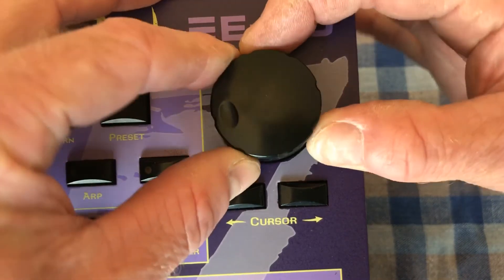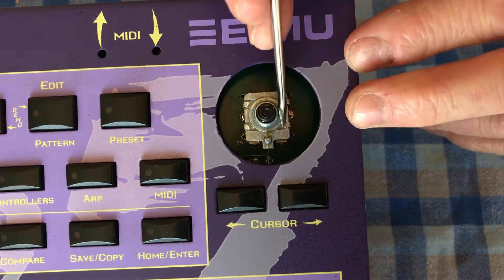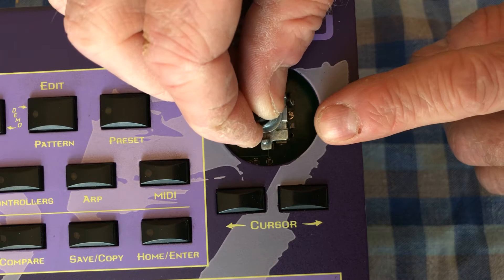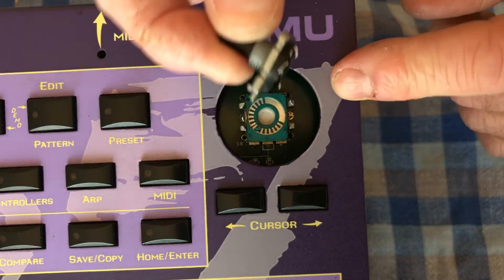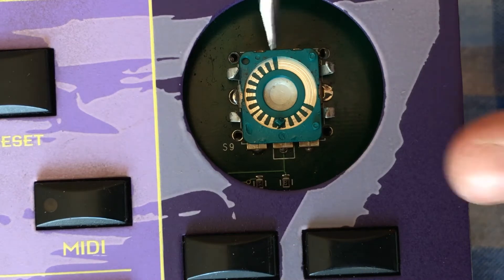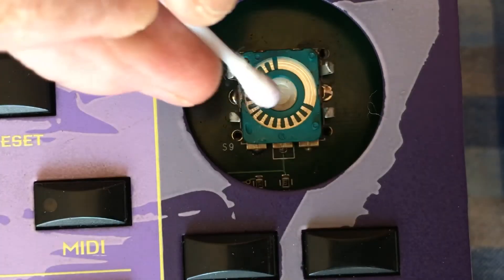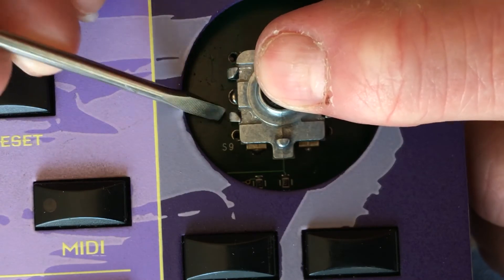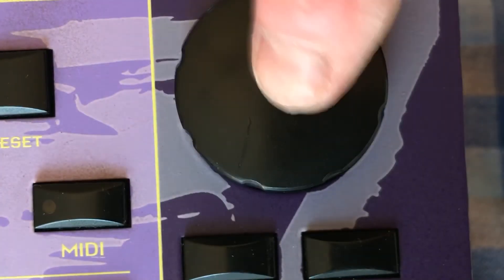Encoder wheel clean on the Emu Command Station MP7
Just a quick run through of how I cleaned the encoder on my Emu Command Station.
Remember that if you do this, it is at your risk!
Hope you find it informative to see the process, however, I am not claiming that this is the way it should be done, neither that this is the best way. This was just my way.

If you decide to try and fix yours, and it breaks, I have no responsibility for your actions!